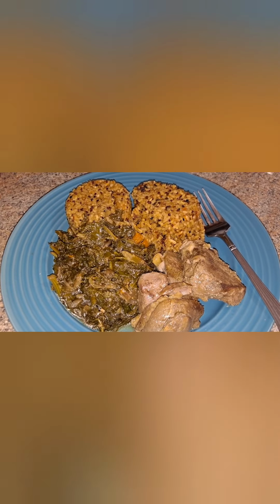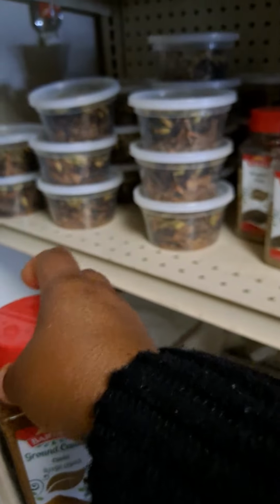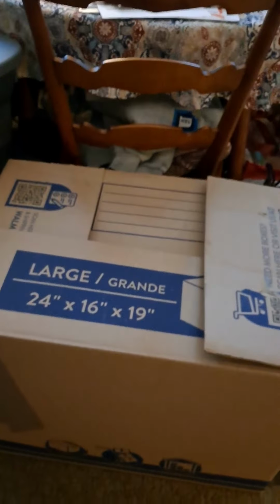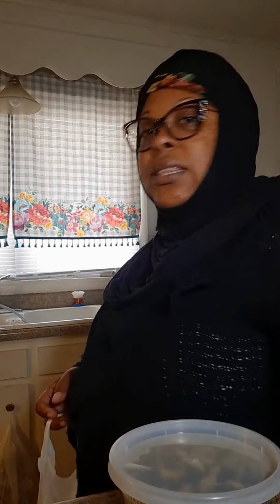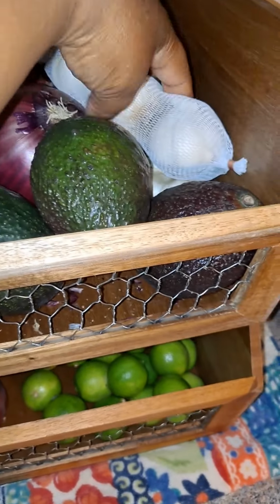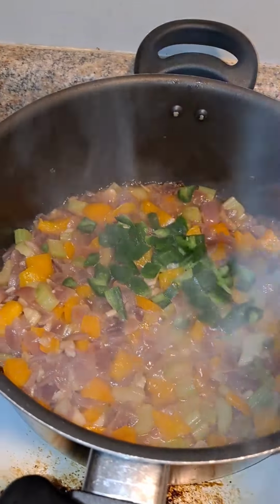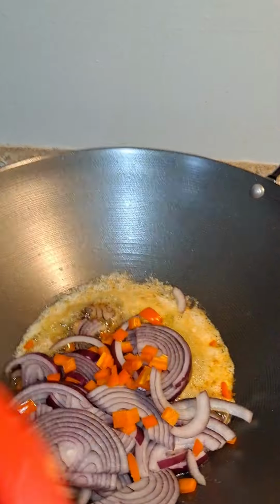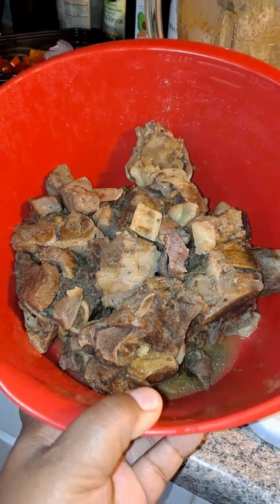Somali Rice Greens and Slow Cooked Lamb | Halal Food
Hello Beauties & Beloved Brothers. Last week I made the most scrumptious Somali/Alkaline Rice, Turnip & Kale greens, and the most juicy tender Lamb of all time.

Barak Allahu Feekum ✌🏾